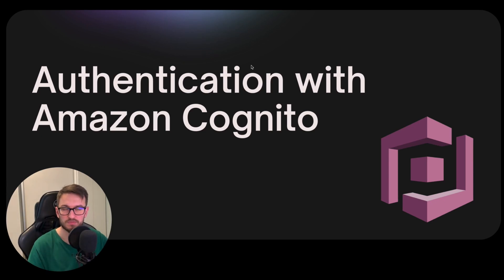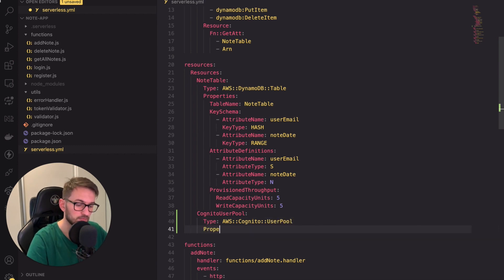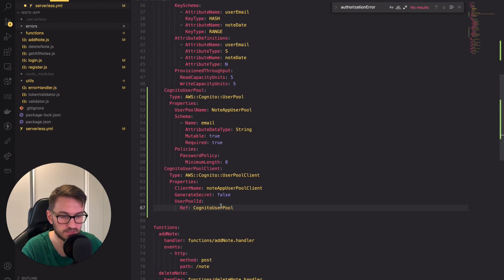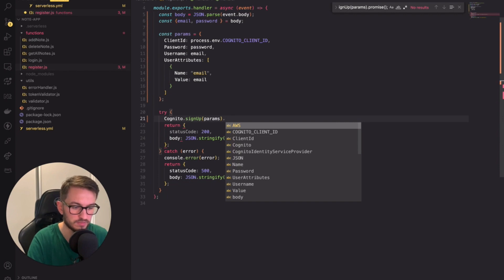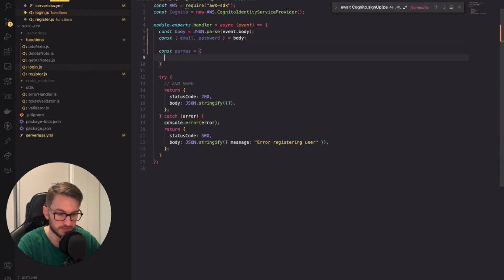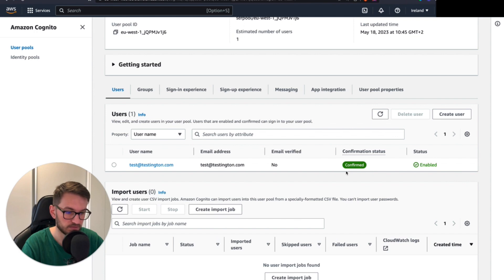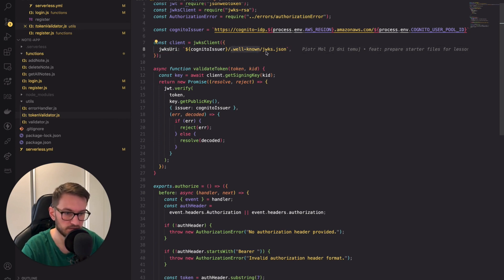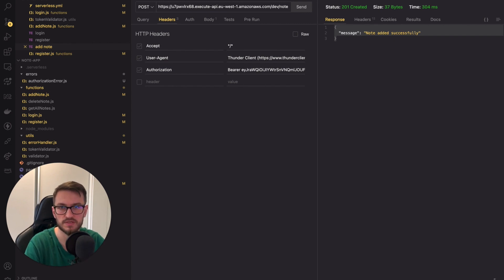Amazon Cognito for Beginners - User Authentication with Serverless Framework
Let's understand what Amazon Cognito is. It's a tool that helps you add user sign-up, sign-in, and access control to your apps. So, why should you use it? Because it provides several benefits such as easy integration, scalability, and improved security.

In this video tutorial designed for beginners, I'll guide you on how to use Amazon Cognito in your app. We'll start from the very basics, explaining what Cognito is, and gradually move towards building a complete authentication system from scratch.

But that's not all. I'll also show you how to effectively use Amazon Cognito in conjunction with the Serverless Framework. This framework allows you to build and run applications and services without thinking about servers, and when used together with Cognito, it can greatly streamline your development process.

00:00 Introduction
01:44 Defining User Pool in Serverless.yml
06:50 Implementing Registration
10:53 Implementing Sign-in
15:03 Implementing Authentication Middleware